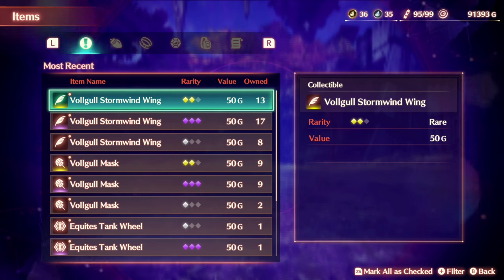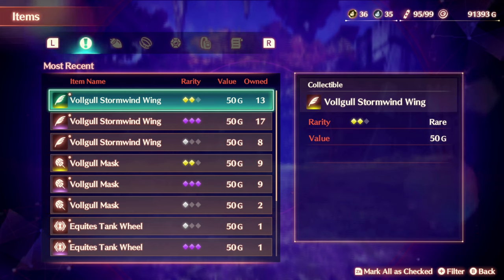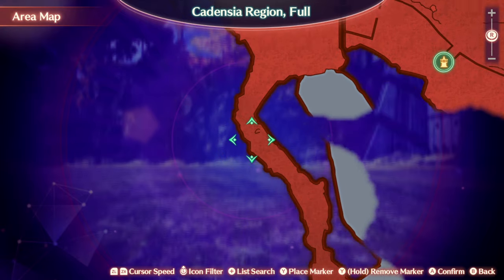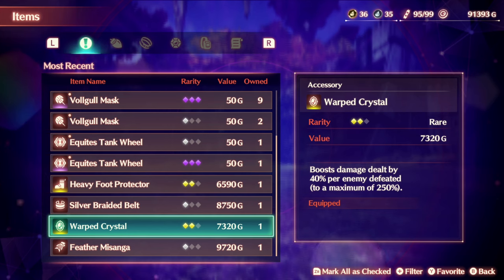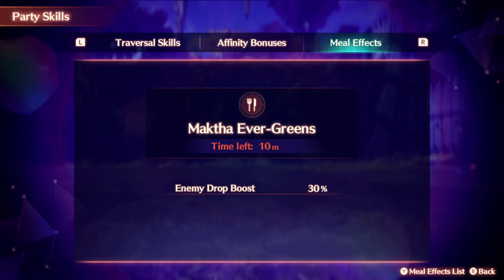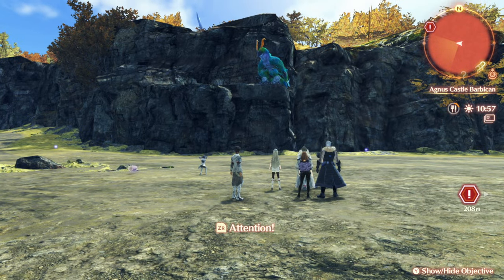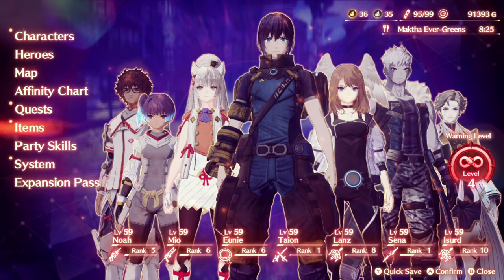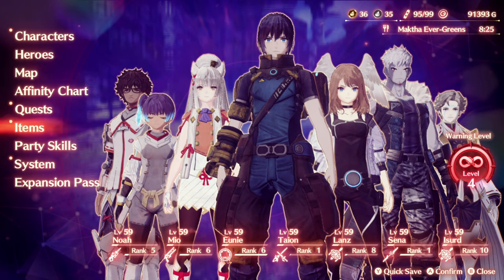Xenoblade Chronicles 3 - Gem Crafting: Where to Find Vollgull Stormwind Wings & Volgull Masks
Other Vollgull Locations
lvl 100 superboss Upper Aetia Region

Rafale Vollgull
Arts
Blast cannon
causes burn
3 hit Ariel flame attack
Raptor Catch
grabs target & hold
Launches to ground for big dmg  (this can one shot you)

Stratospheric Launch
Launches target
Deals moderate dmg

Hyperion missile
large frontal
Causes blowdown